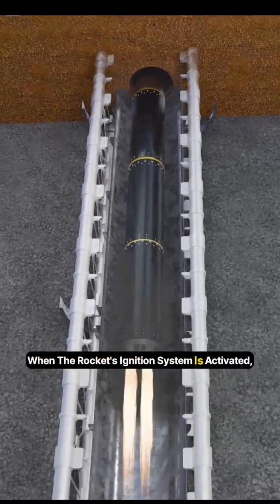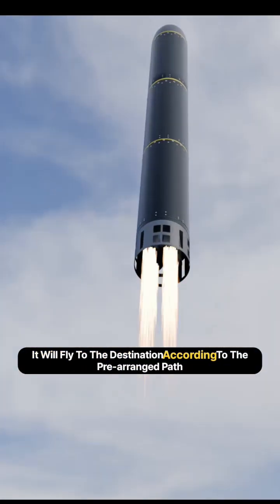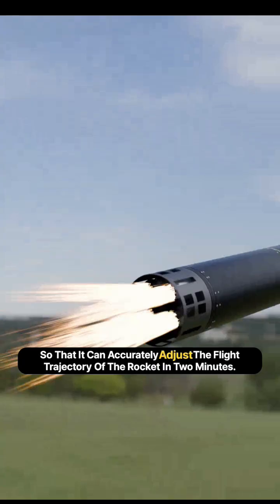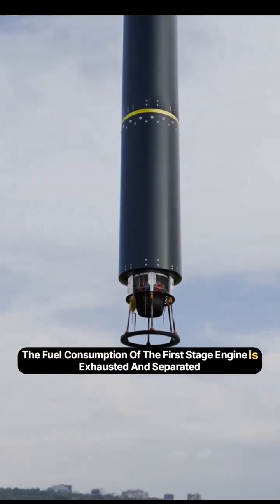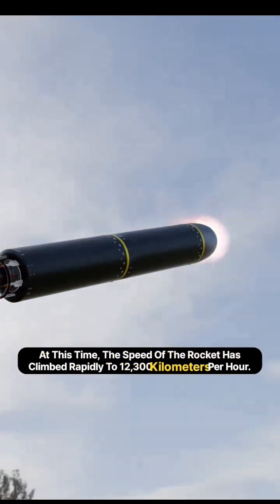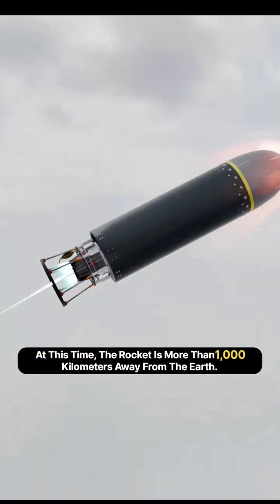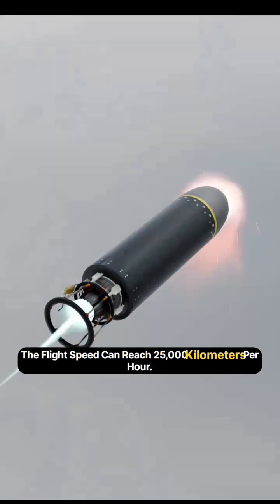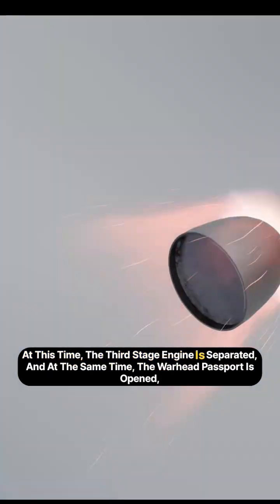The complete process of intercontinental missile launch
The complete process of intercontinental missile launch allinonechannel2.0 @allinonechannel2.0